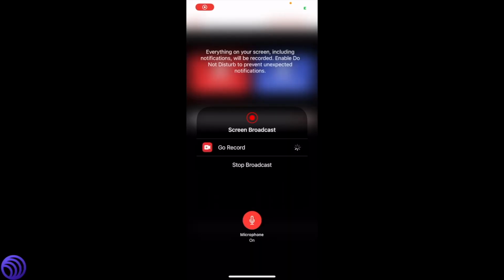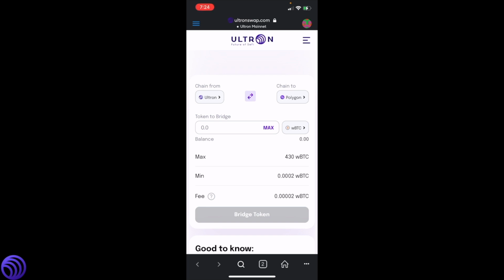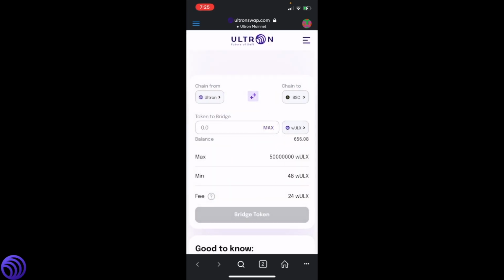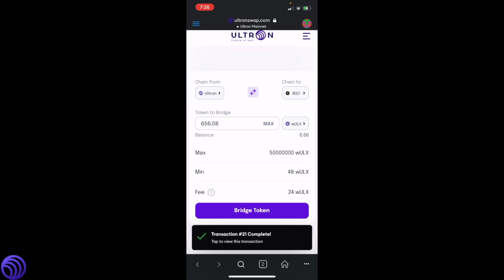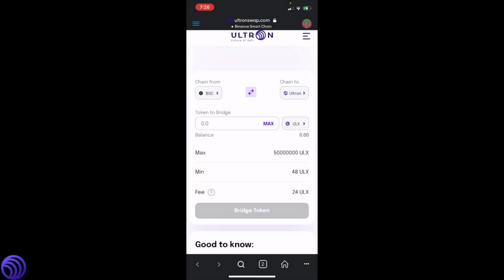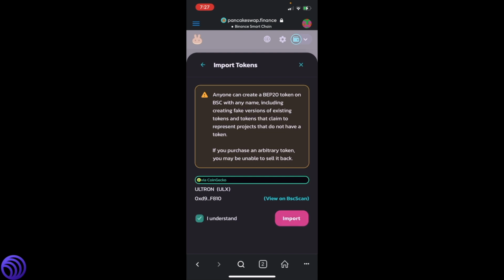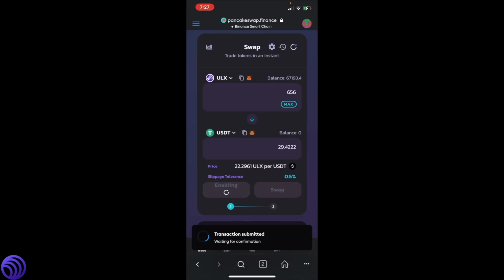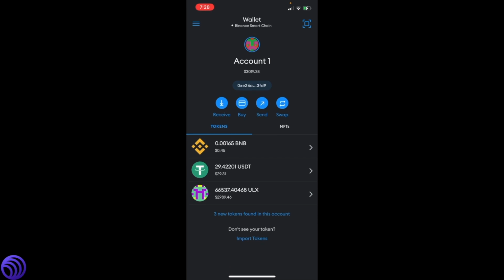Bridging ULX to BSC and swapping on Pancakeswap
Adrian shows you how to bridge ULX from Ultron mainnet to BSC and how to swap it on Pancakeswap.finance. Check it out.